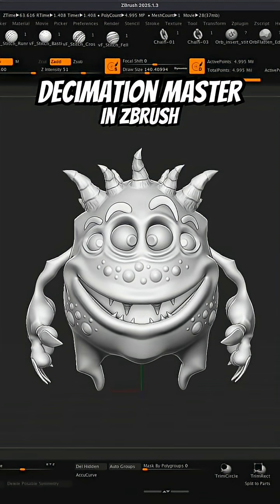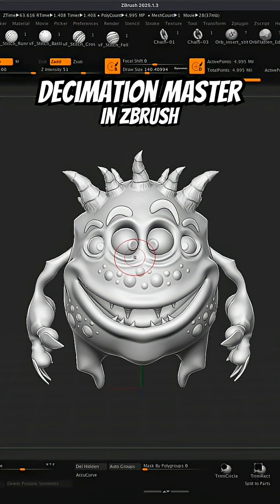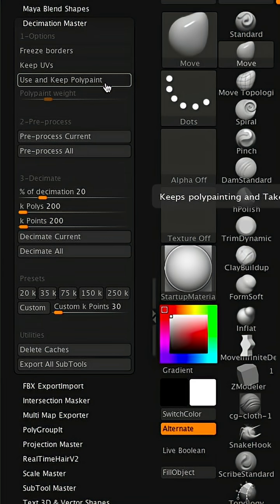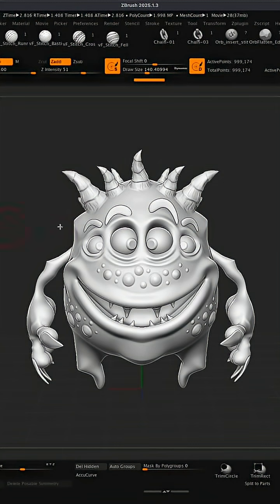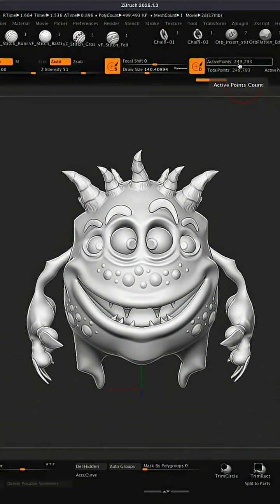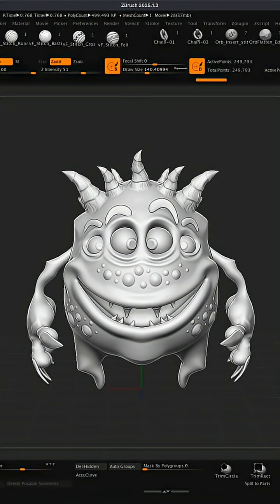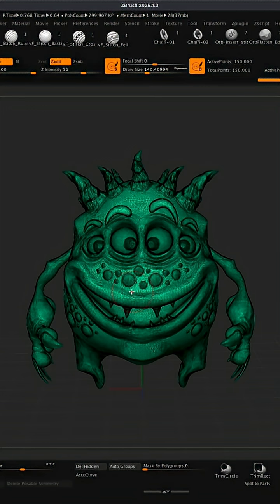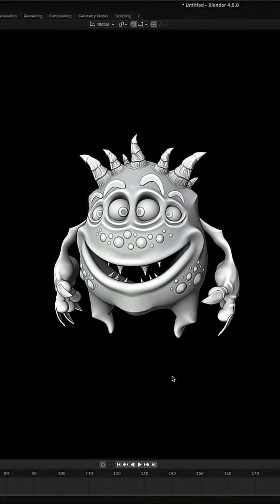Decimation Master in zBrush Tutorial